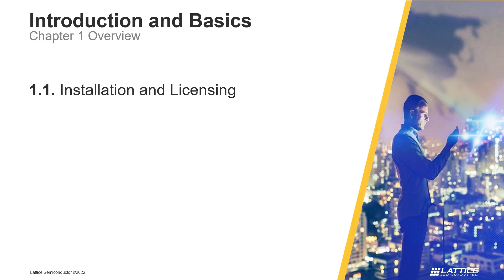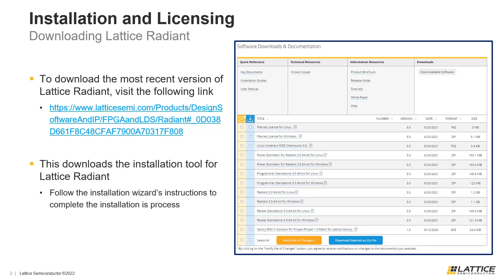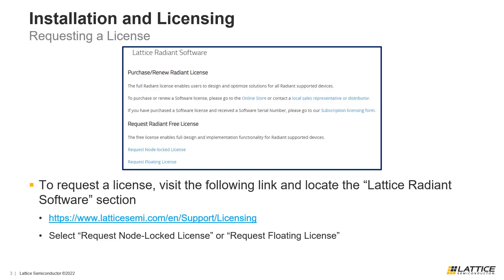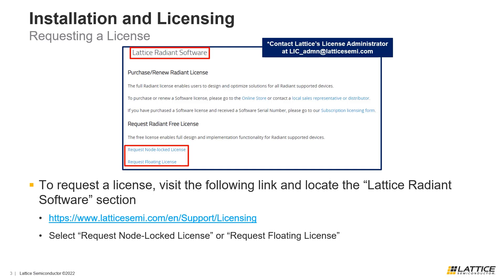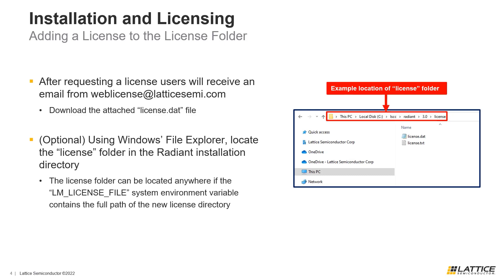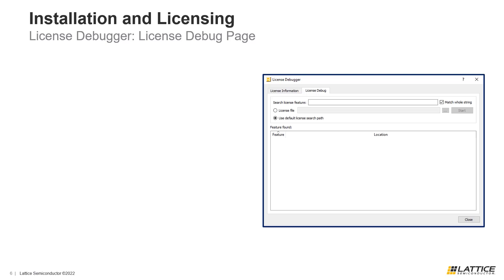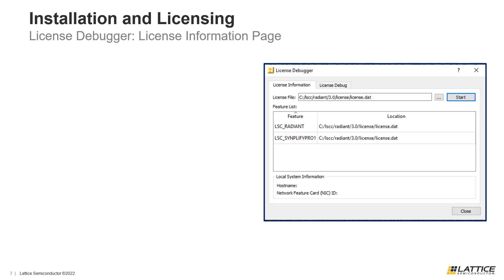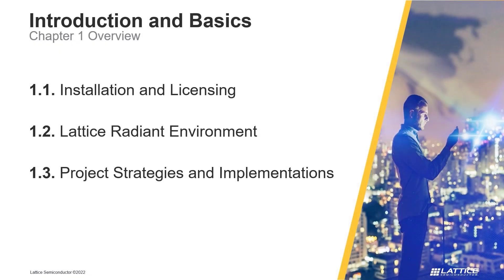Radiant Video Series 1.1: Installation & Licensing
Introduction to downloading, licensing, and installing the Lattice Radiant Design Software. Sign up for Lattice Insights, the official training portal for Lattice Semiconductor, to unlock specialized learning plans, comprehensive training courses, and more